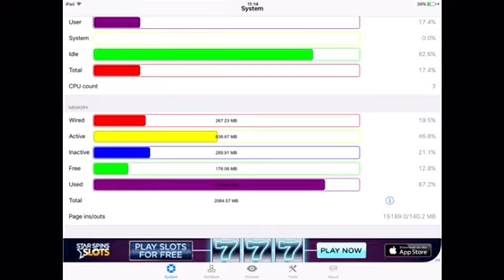Mobile learning video diary - episode 3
Recorded 20th October 2015.

In this entry in the video diary, I talk about using videos in my lecture and playing them using ExplainEverything.  The diary entry includes a brief clip of me using ExplainEverything in the class.  I also talk a bit about possible memory problems on the ipad affecting screen projection from the ipad in the class.